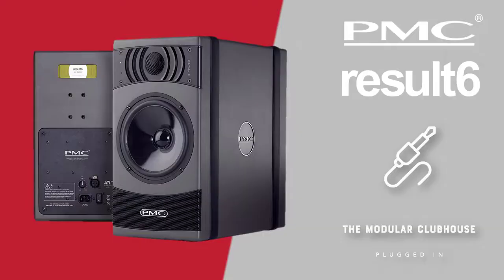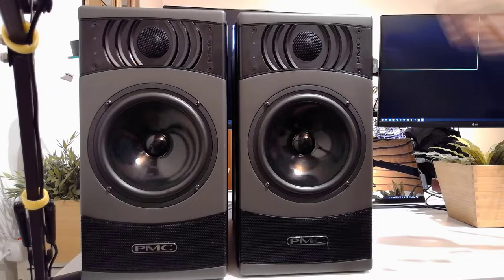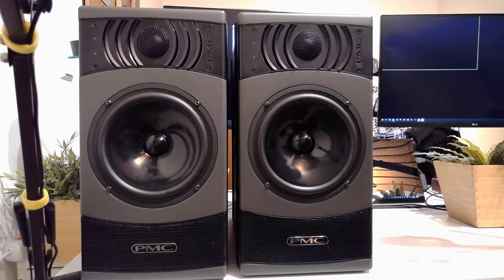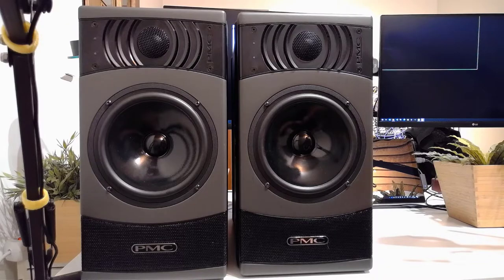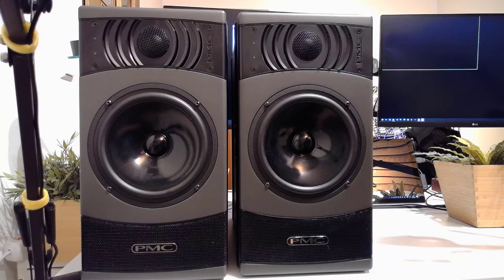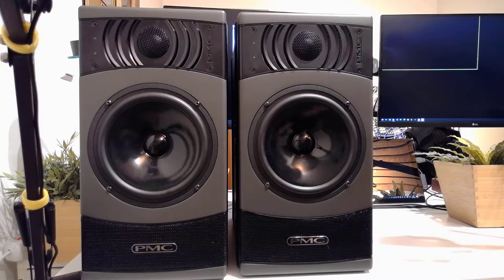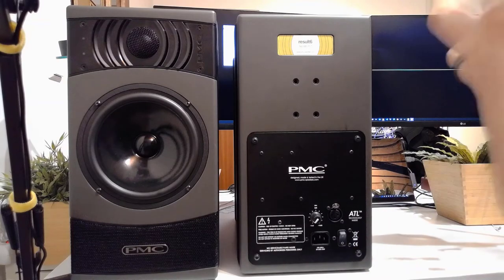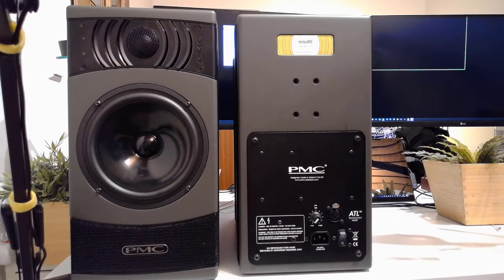Episode 59: PMC Result6 | Nearfield Reference Monitor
Overall review of the PMC Result6 Nearfield Reference Monitors.

Many thanks to both PMC and Joystick Audio for making this episode possible.

Time table:
00:00 Introduction
00:50 ATL
01:28 Overview
04:48 D-Fins
09:52 Conclusion